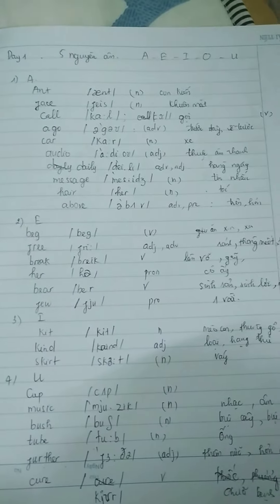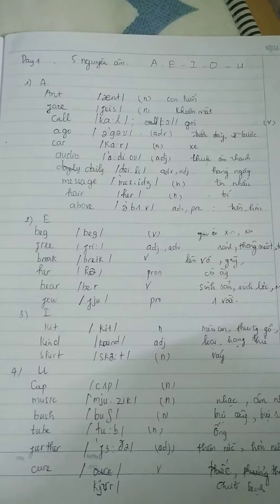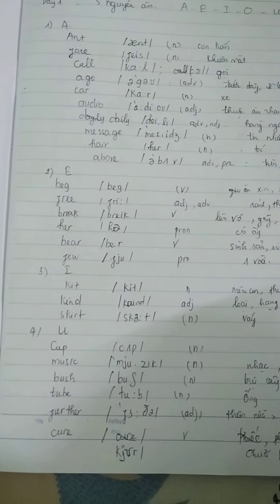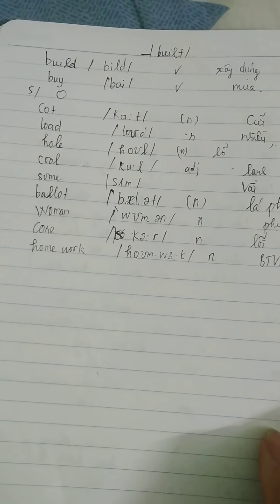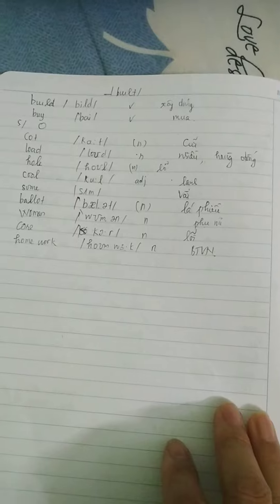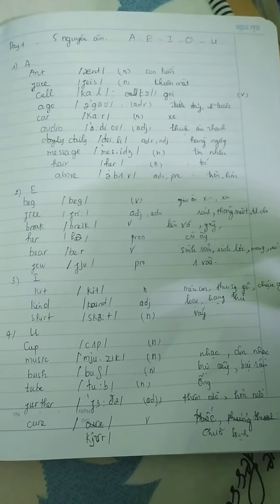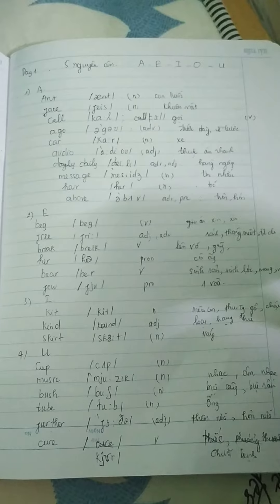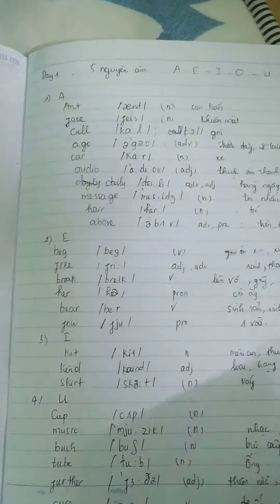Day1. Nhóm Quỳnh Nga